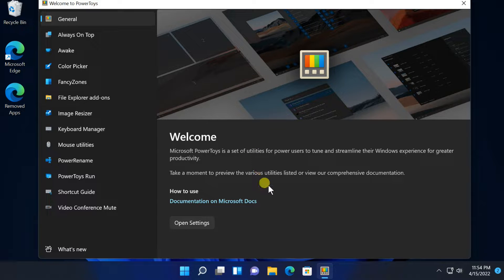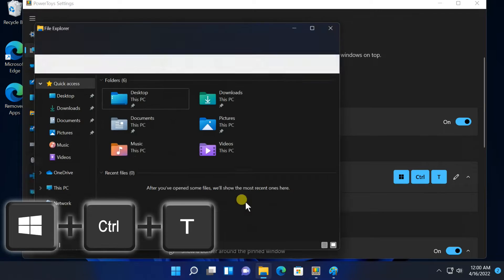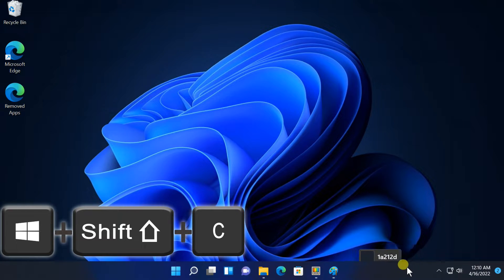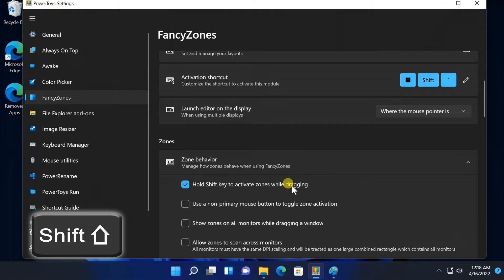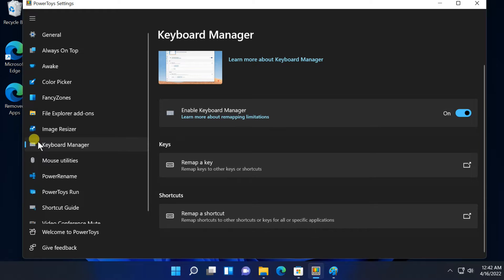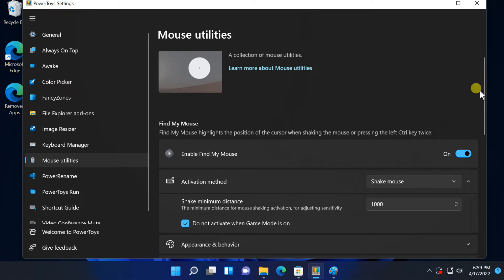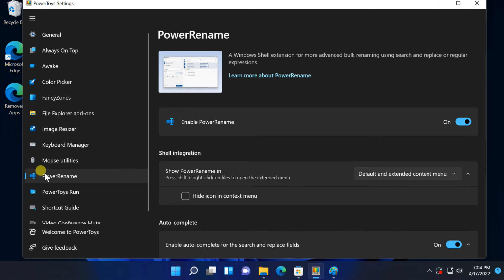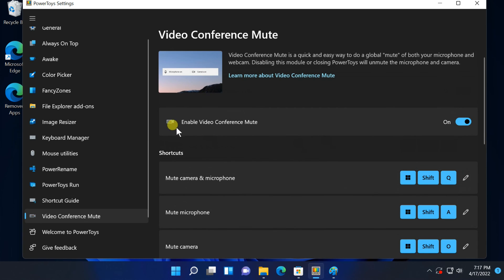How to install and use PowerToys on Windows 11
How to install and use Microsoft PowerToys on Windows 11
Microsoft PowerToys is a set of utilities for power users to tune and streamline their Windows experience for greater productivity
Learn how to elevate your Windows 11 experience with PowerToys in this comprehensive video guide. We'll walk you through the installation process, show you how to configure its powerful utilities for your workflow, and provide hands-on demonstrations of its features, all while sharing valuable tips to help you make the most of PowerToys' customization and productivity-enhancing capabilities. Join us on this journey to unlock the full potential of your Windows 11 PC with PowerToys.

👉 Chapters
00:00 Intro
00:06 Installation
01:20 Run PowerToys
01:43 Always On Top
03:52 Awake
04:47 Color Picker
06:55 FancyZones
08:20 File Explorer Add-ons
08:34 Image Resizer
10:29 Keyboard Manager
12:32 Mouse Utilities
15:50 PowerRename
16:53 PowerToys Run
18:02 Shortcut Guide
18:19 Video Conference Mute